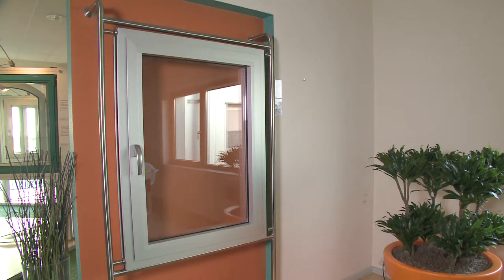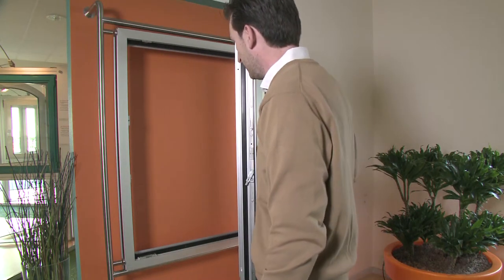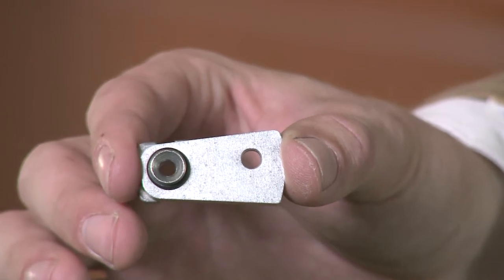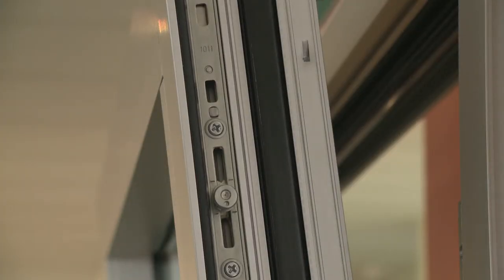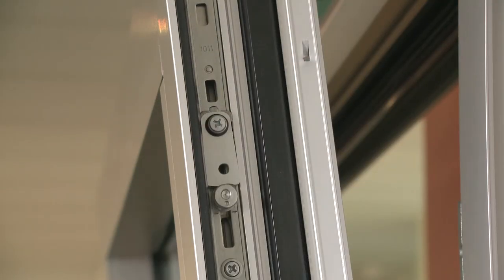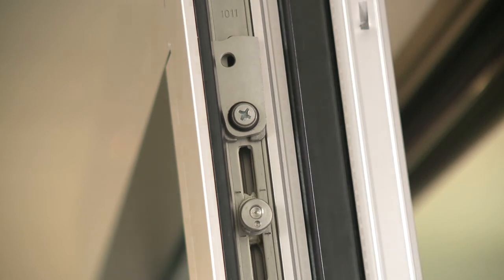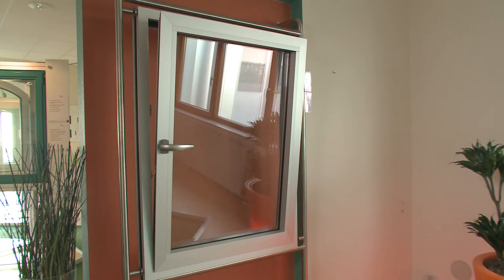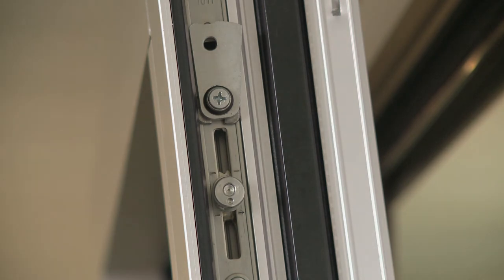Make a Tilt & Turn window a Tilt Only window with the Travel Restrictor from Roto Frank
Video about the Travel Restrictor from Roto Frank

With the Travel Restrictor you can easily make a Tilt & Turn window, a Tilt only window

Produced By: Makra Media - Maarten van Kranenburg